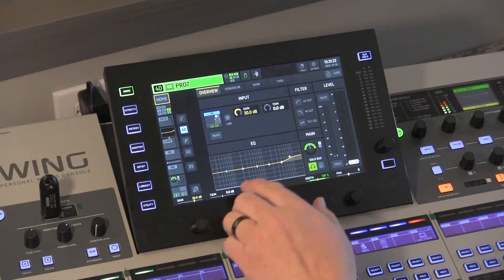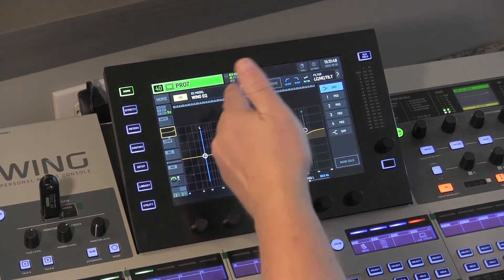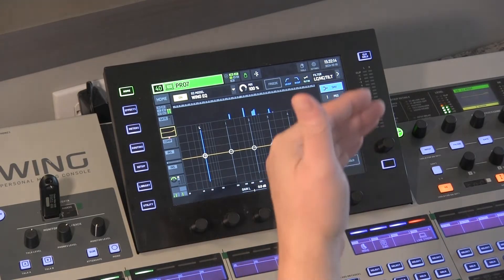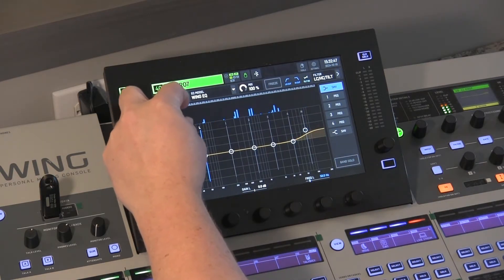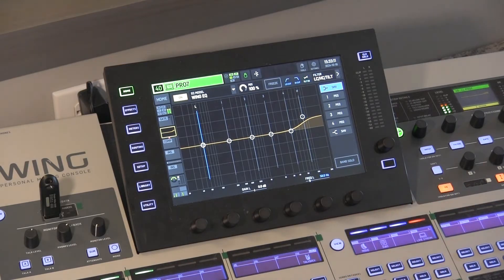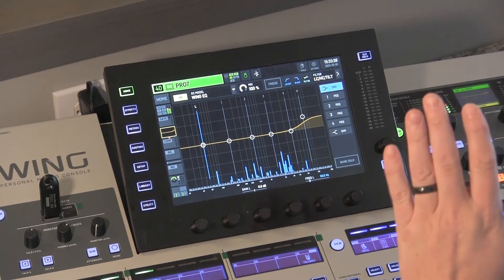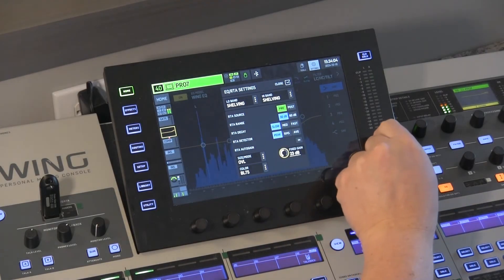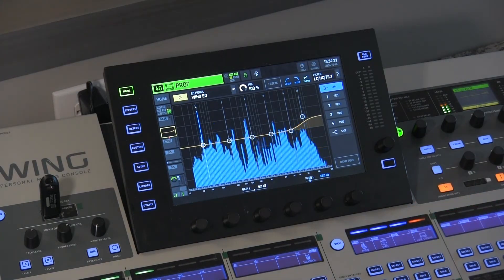Unlock the Hidden Spectrum Analyzer on Your Behringer Wing!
Are you utilizing the full power of your Behringer Wing’s EQ section? Many people don’t even realize that the Spectrum Analyzer is there or how to configure it properly! In this tutorial, I'll walk you through how to turn it on, adjust its settings, and optimize your sound using this essential tool.

🎛️ What You’ll Learn in This Video:
✔️ How to turn the Spectrum Analyzer on and off
✔️ Understanding the different size and overlay modes
✔️ Adjusting the gain settings for clearer frequency visualization
✔️ How the analyzer can help you fine-tune your EQ
✔️ Pro tips to make the most of your Behringer Wing’s display